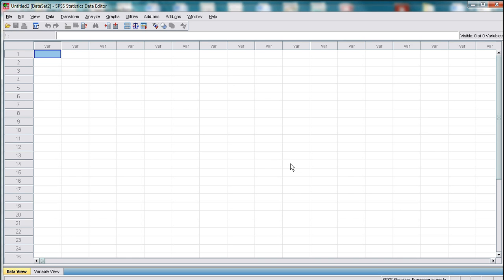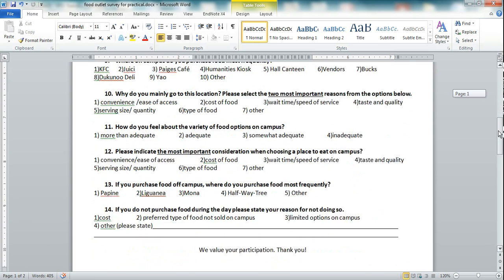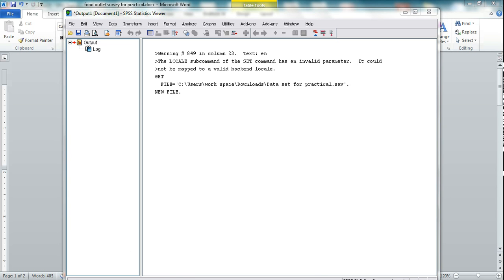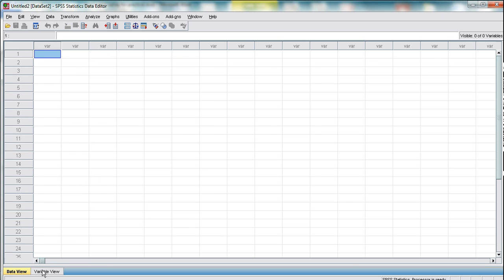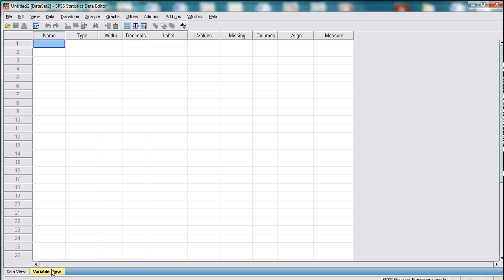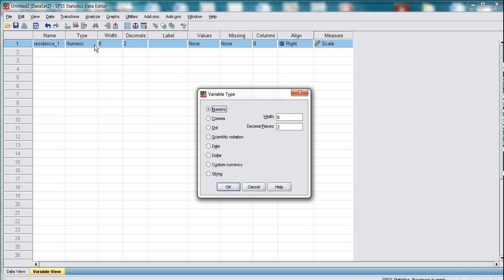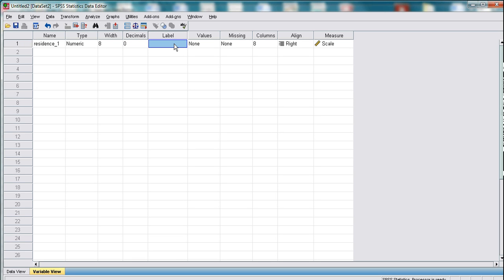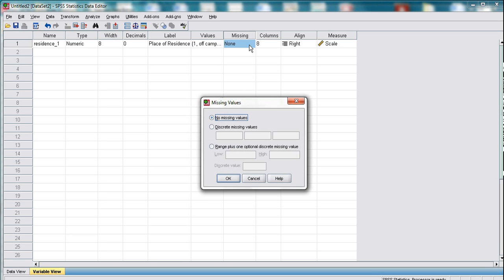SPSS Data Entry part 1)